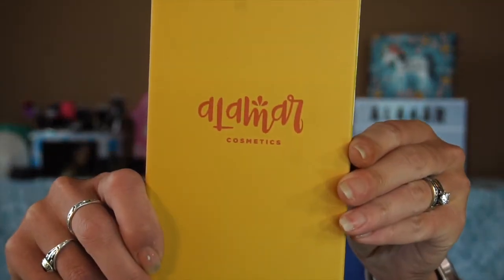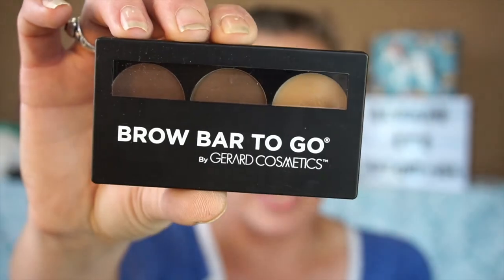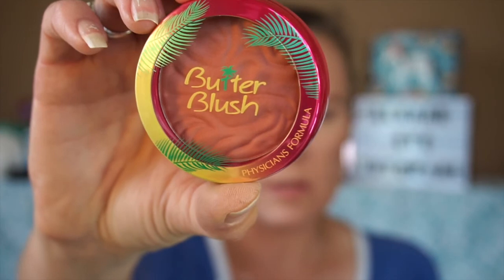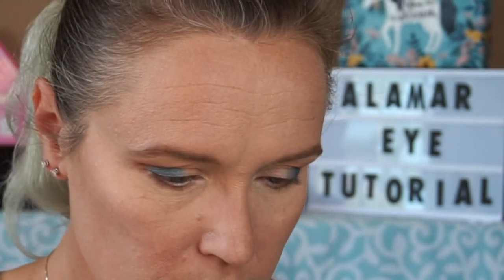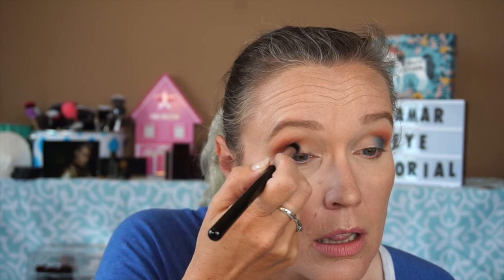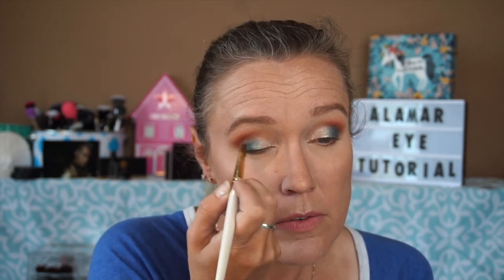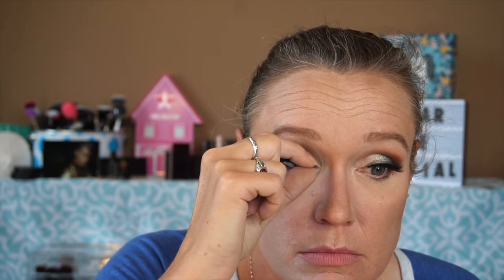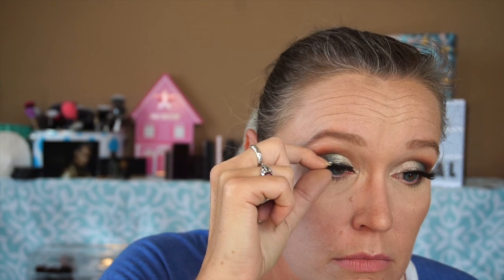Alamar Eye Tutorial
This is a special request video for Frog Push!! Thank you so much for asking me to do this video! I have found that there is a website for Alamar Cosmetics and you can purchase this palette online. :)

I also have a couple free Ipsy bags for anyone who is interested.

Products Used:
Primer: Make Up Forever Step 1 Smoothing Primer
Foundation: Maybelline Age Rewind 200 Creamy Natural
Concealer: Maybelline Age Rewind in Light
Setting Powder: Laura Mercier
Eyeshadow Primer: Mac Paint Pot in Painterly
Eyebrows: Gerard Cosmetics Brow Bar To Go in Medium to Ebony
Eyeshadow: Alamar Cosmetics Reina Del Caribe Eyeshadow Palette Vol. 1 and Inglot
Eyeliner: JonteBlu
Mascara: Butter London Double Decker Lashes
Lashes: Battington Lashes Monroe 3D Silk Lashes
Lash Glue:Due
Contour: Wet n Wild
Highlight: Physicians Formula Butter Highlighter in Champagne
Blush: Physicians Formula Butter Blush in Vintage Rose
Bronzer: Physicians Formula Butter Bronzer
Lips: Jeffree Star Cosmetics Velour Liquid Lipstick in Chrysanthemum
Setting Spray: Gerard Cosmetics Slay All Day Cucumber

Write to me at:
RR2, Site 11, Box 20
Okotoks, AB T1S 1A2